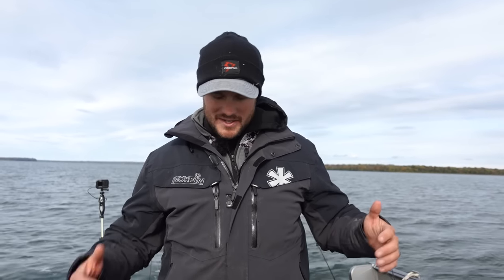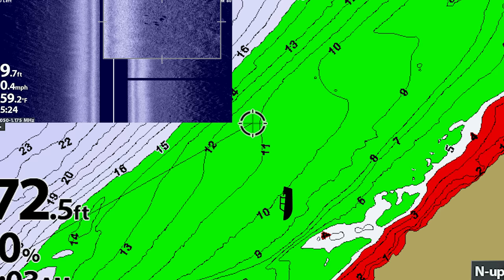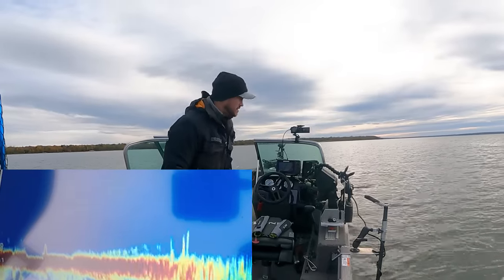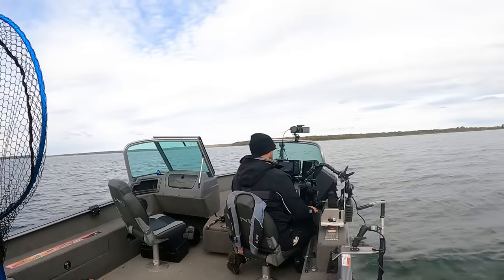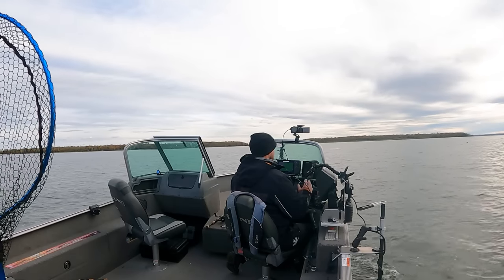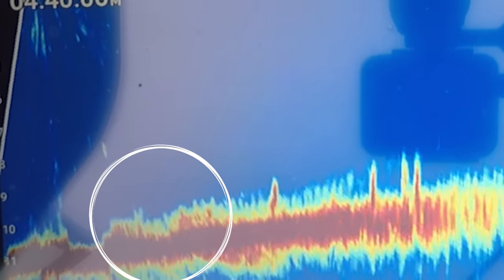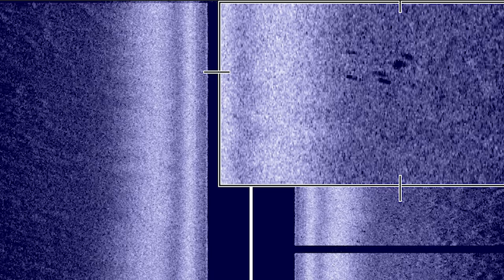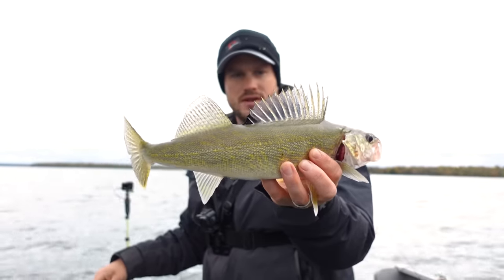Shallow Fall Walleye Fishing - A COMPLETE Guide | Locations, Tips, & Techniques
Fall is my favorite time of year! The shallow fall walleye bite can take some time to break down, but is incredibly fun once you find then. In this video I show you exactly how to break down the shallow fall walleye bite and be efficient with your time on the water.

*OTHER GEAR I USE AND TRUST*

Summer Gear

Winter Gear